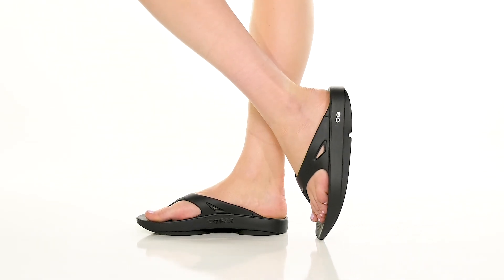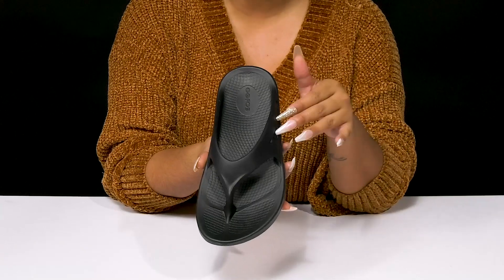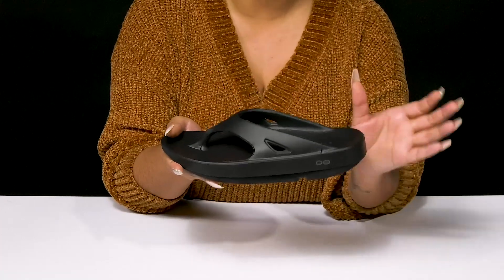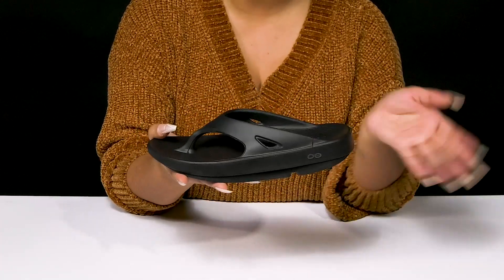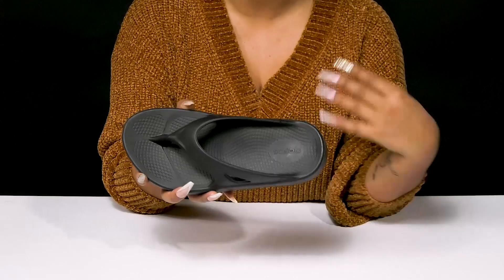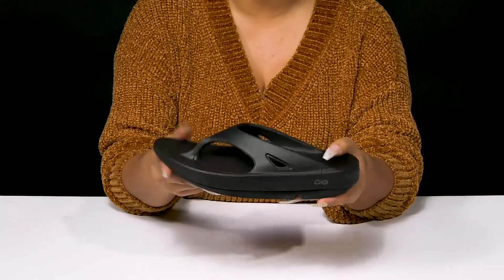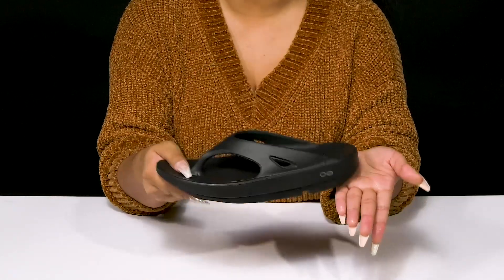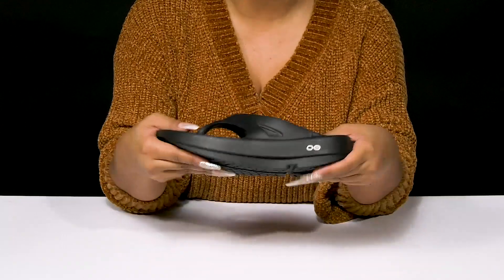OOFOS OOriginal Sandal SKU: 8864581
American Podiatric Medical Association (APMA) Approved. Awarded the APMA Seal of Acceptance for promoting good foot health and being of exceptional quality.
OOFOS Men's Footwear Size Chart
OOFOS Women's Footwear Size Chart
Designed to soothe and reinvigorate feet after a tough workout.
Helps reduce stress on sore foot, knees, and lower back.
Moisture and odor resistant materials.
Shower and beach-ready build.
Man-made upper materials.
Soft, contouring toe post reduces the likelihood of chafing.
OOfoam footbed cushioning technology absorbs impact, cradles the arch, and promotes natural foot movement.
Traction pattern at the outsole.
Imported.